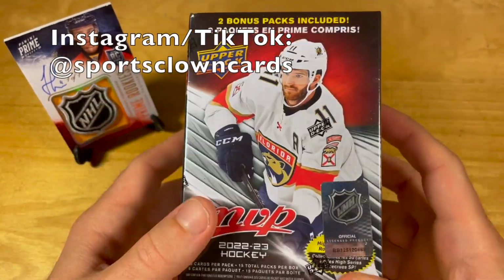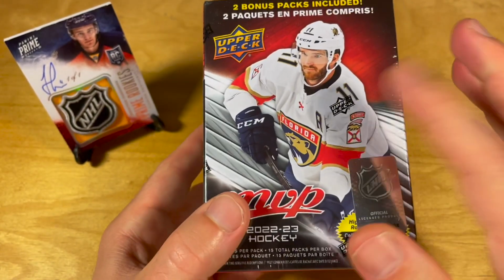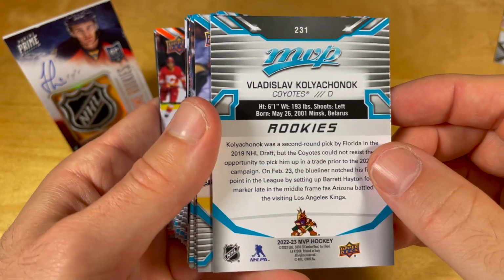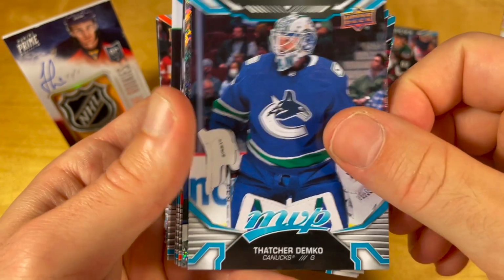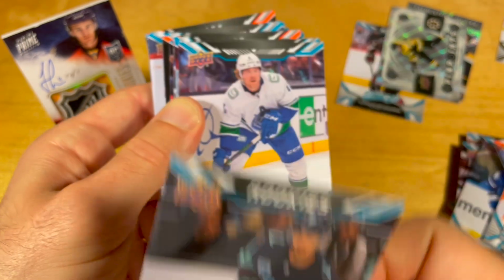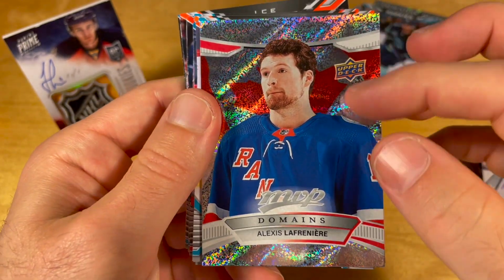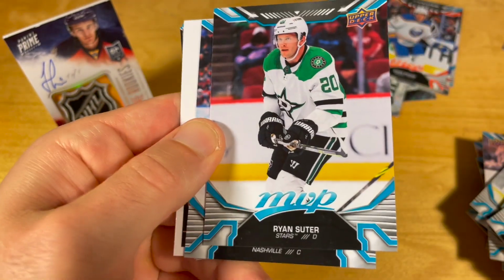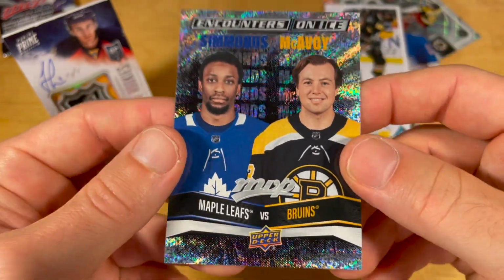2022-23 Upper Deck MVP Hockey Blaster Box Break and Review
MSRP: USD 19.99+tax

Product Details

Starting the NHL collecting season anew, 2022-23 Upper Deck MVP Hockey showcases a variety of stars in the typical MVP fashion.

Each Hobby box should deliver an ample supply of short prints, parallels and inserts, as well as one "rare hit card" that was not specified.

See also: 2021-22 Upper Deck MVP Hockey Cards

2022-23 Upper Deck MVP Hockey Base / Parallels
The 2022-23 Upper Deck MVP Hockey checklist offers 250 cards via a base set with 200 cards alongside 50 short prints (#201-250) in the High Series Star / Rookies SP subset.

2022-23 Upper Deck MVP Hockey Cards Checklist and Odds 1
Ice Battles (1:2 packs) features Pack Wars gameplay on the back.

2022-23 Upper Deck MVP Hockey Cards Checklist and Odds 2
The Base High Series selection also adds rare Magenta Autographs at 1:400 packs for select players.

2022-23 Upper Deck MVP Hockey Cards Checklist and Odds 3
2022-23 Upper Deck MVP Hockey Base Parallel Breakdown

Base (#1-200)
Ice Battles - 1:2.5 packs
Silver Script - 1:5 packs
Super Script - #/25
Black Super Script - #/5
Printing Plates - 1/1
Base High Series SP (#201-250)
Base Short Print - 1:2 packs
Ice Battles - 1:5 packs
Silver Script - 1:20 packs
Magenta Auto - 1:400 packs
Super Script - #/25
Printing Plates - 1/1
2022-23 Upper Deck MVP Hockey Rookie Redemptions
In addition, 2022-23 Upper Deck MVP Hockey is home to the first batch of rookie redemptions that supply cards for TBD rookie talent.

Rookie Redemptions (1:400 packs) cards can be redeemed for full divisional sets.

2022-23 Upper Deck MVP Hockey Cards Checklist and Odds 4
There are also 2022 NHL #1 Draft Pick SP Redemption cards (1:1,250 packs), with Gold parallels (1:12,500 packs), for one top player.

2022-23 Upper Deck MVP Hockey Cards Checklist and Odds 5
2022-23 Upper Deck MVP Hockey Inserts
From there, 2022-23 Upper Deck MVP Hockey works on the returning inserts and debuts.

20th Anniversary (1:5 packs) revisits the 2002-03 design with limited Gold (1:36 packs) and Super Script (#/25) parallels.

2022-23 Upper Deck MVP Hockey Cards Checklist and Odds 6
As usual, the Colors & Contours cards are die-cut and eye-catching, offering Gold (#/250), Green (#/20) and Purple (#/3) editions.

2022-23 Upper Deck MVP Hockey Cards Checklist and Odds 7
Among the all-new sets, 2022-23 Upper Deck MVP Hockey unveils Domains (1:7 packs), honoring the home country of the player with a flag background. Gold parallels average 1:50 packs.

2022-23 Upper Deck MVP Hockey Cards Checklist and Odds 8
There's also Encounters on Ice (1:10 packs), a dual-player insert that focuses on rivals. These, too, come in a short-printed Gold edition (1:75 packs).

2022-23 Upper Deck MVP Hockey Cards Checklist and Odds 9
And that leaves Pinpoints (1:7 packs), which is for the top NHL shooters. Each Hobby box should include three Pinpoints inserts and one Gold parallel (1:20 packs).

2022-23 Upper Deck MVP Hockey Cards Checklist and Odds 10
Product Configuration: 8 cards per pack, 20 packs per box, 20 boxes per case

2022-23 Upper Deck MVP Hockey Hobby Box Break Average
1 Rare Hit Card
10 High-Series/Rookie SP Base Short Prints
20 Base Ice Battles Parallels
5 Silver Script Parallels
4 20th Anniversary Inserts
1 Colors & Contours or 20th Anniversary Parallel
4 Pinpoints Inserts
4 Domains and/or Encounters on Ice Inserts